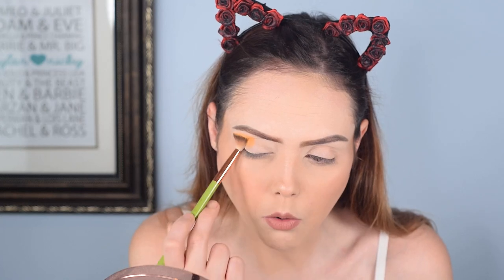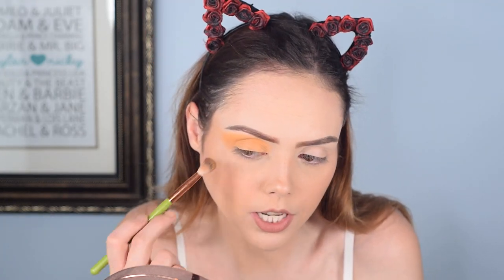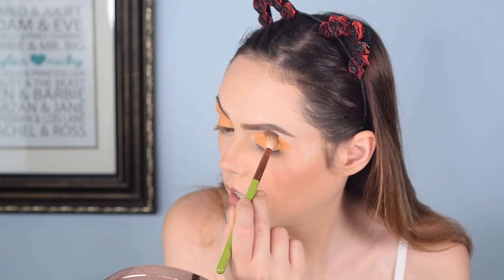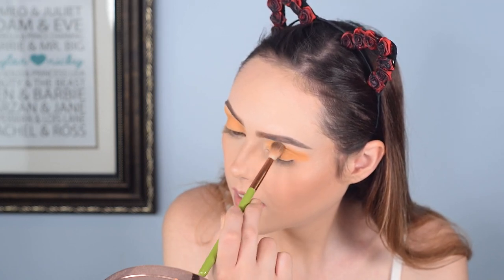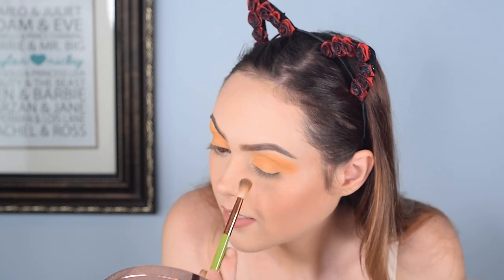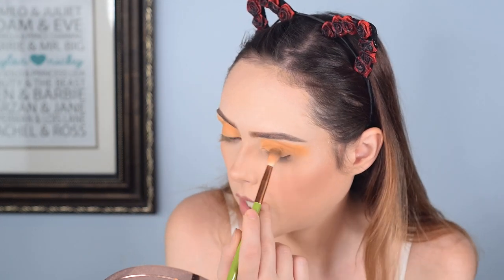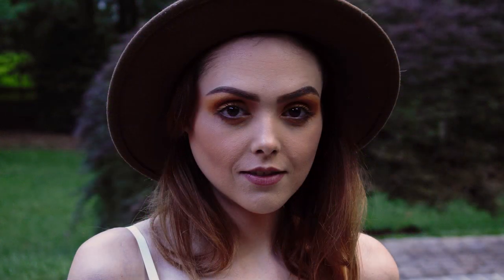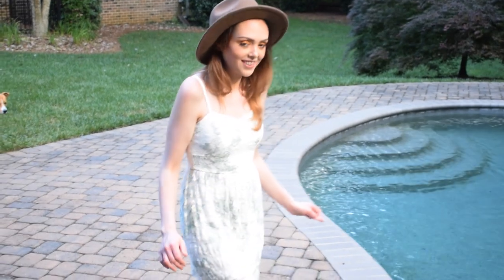Pur x Trolls World Tour Country | Outfit and Review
Hey Everyone! Today is the sixth and final installment of the Trolls World Tour Series where I use each of the palettes and create an outfit based on the theme! This palette is COUNTRY and my outfit is inspired by what I would wear as a Country Star! Lil Nas get out the way! I plan on ranking each of the six palettes as I use them so watch the full series for the complete first impressions! Let me know down in the comments if you have any outfit ideas! Watch for the full unboxing and REVIEW! We hope everyone is being safe during the Corona Virus pandemic. Remember to stay inside and wash your hands!

Equipment:

Camera: Nikon D3300
Lens: Nikon 18mm - 55mm zoom lens
Audio: Zoom H6 Portable Recorder
Audio: Audio-Technica AT875R Shotgun Mic
Ring Light: Neewer Ring Light Kit